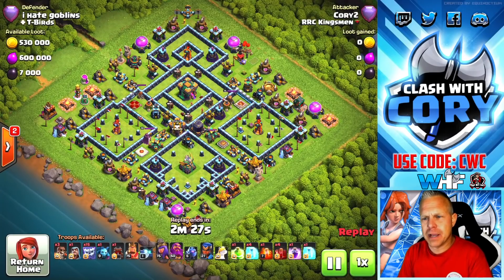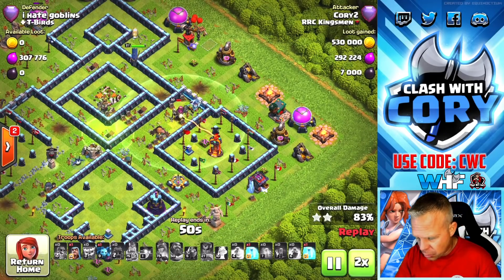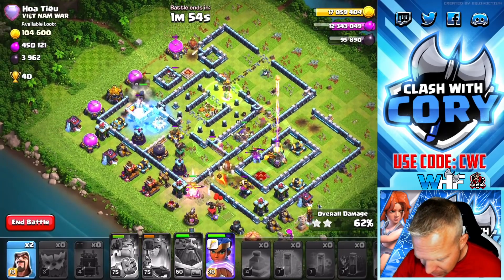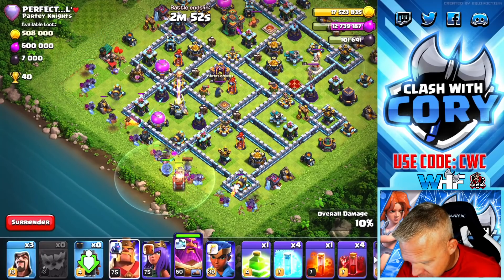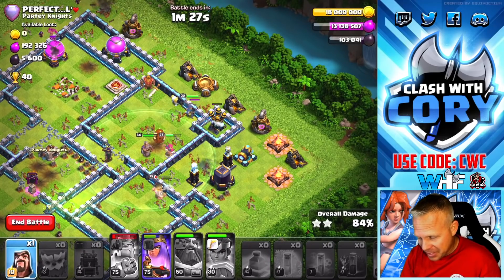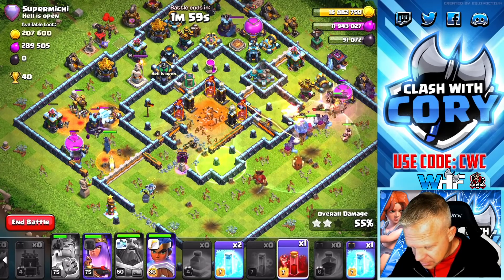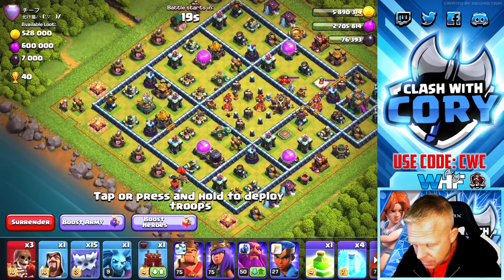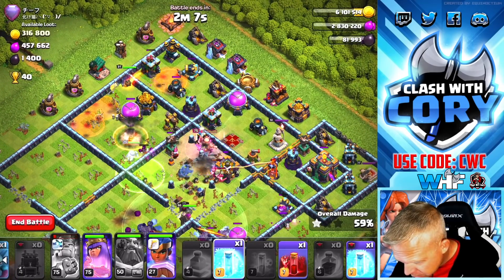UNSTOPPABLE NEW TH 14 MASS YETI ATTACK ! Best New Th14 3 Star War Attack Strategy 2021